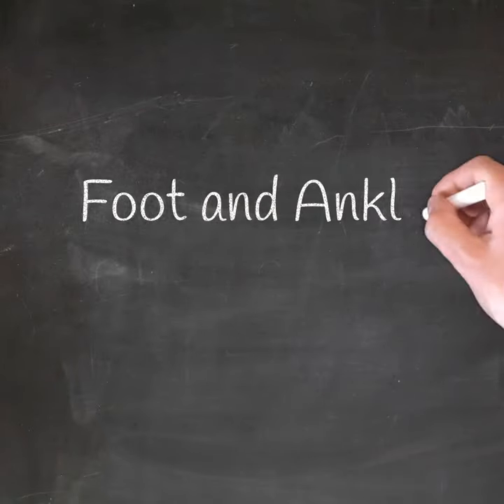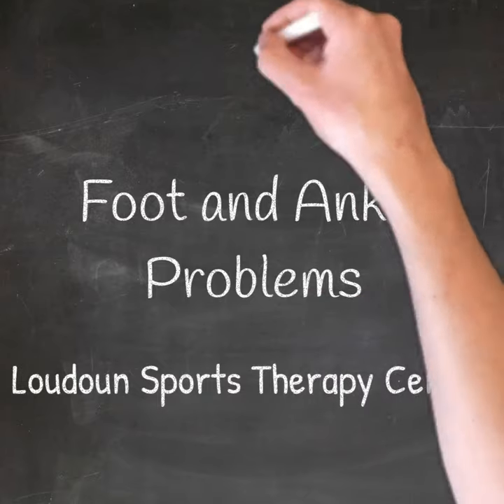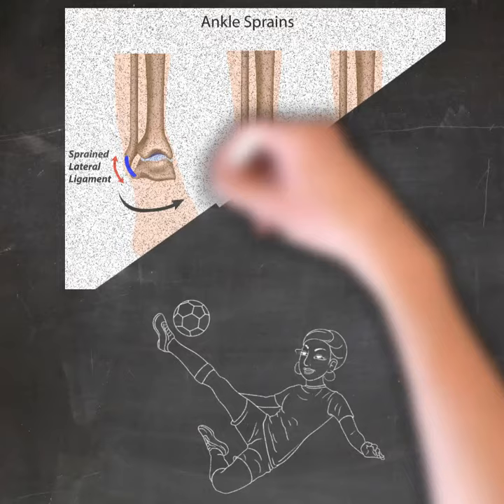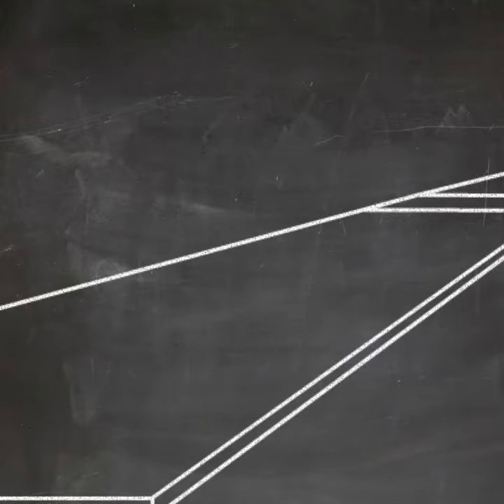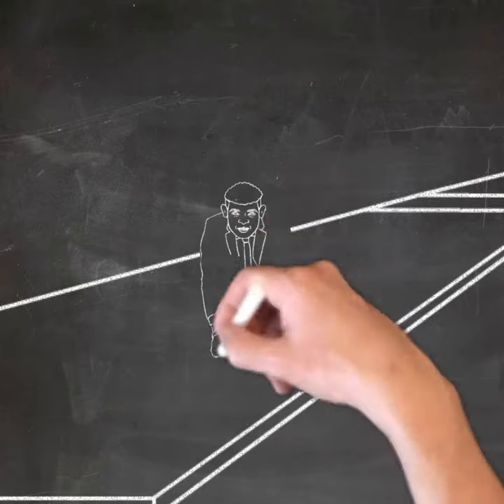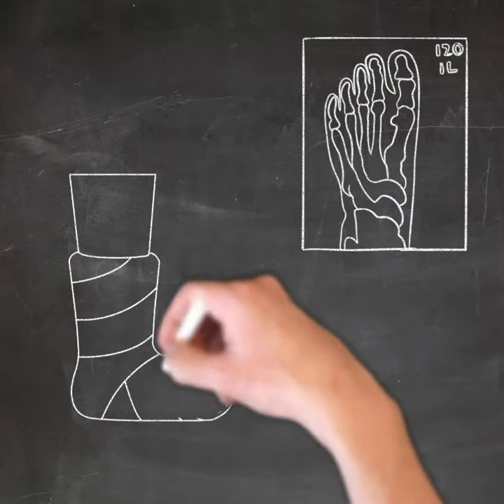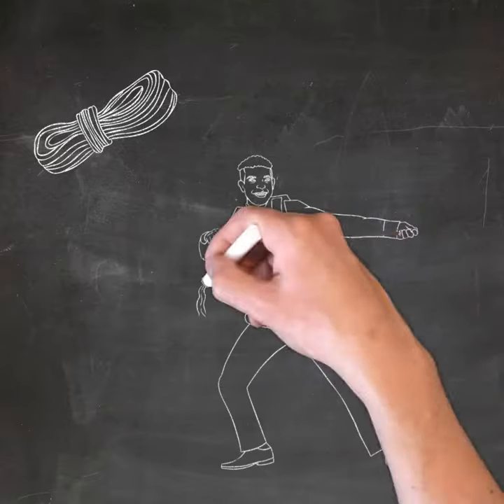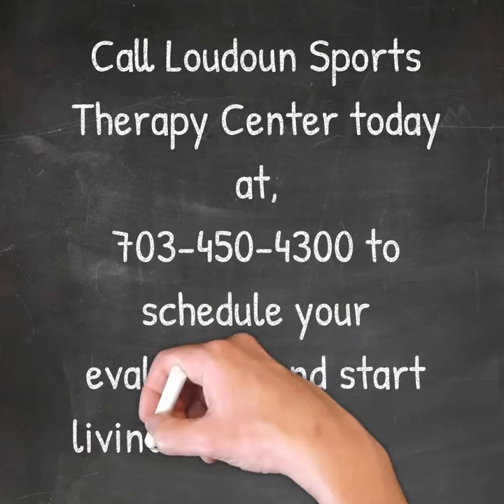Ankle Sprains - Loudoun Sports Therapy Center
Anklesprains are one of the most common injuries in the foot and ankle. Here's how physical therapy puts you on the rode to recovery. If you or someone you know are experiencing foot and ankle pain or discomfort, give our office a call at, . One of our patient care coordinators will get you scheduled for your evaluation, so you can start living pain free again!